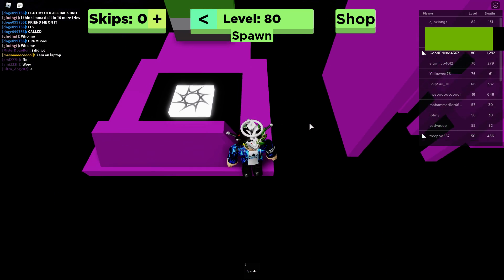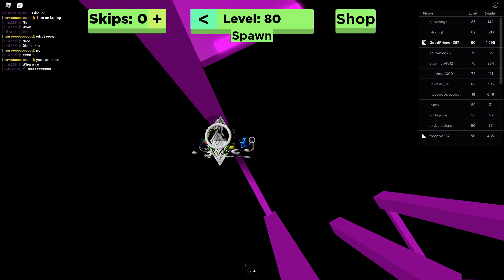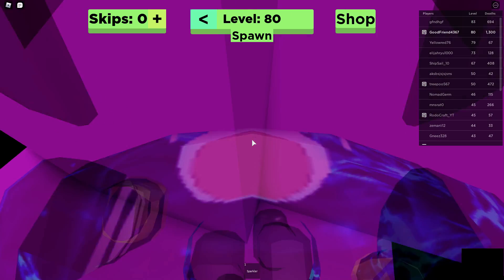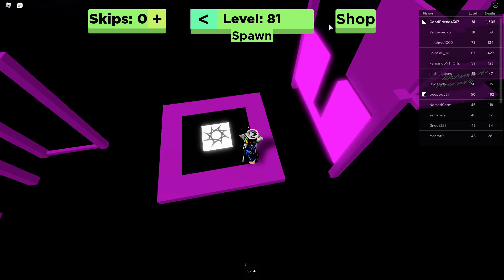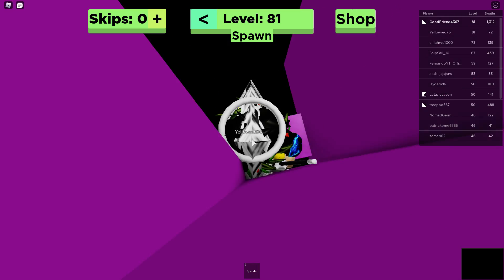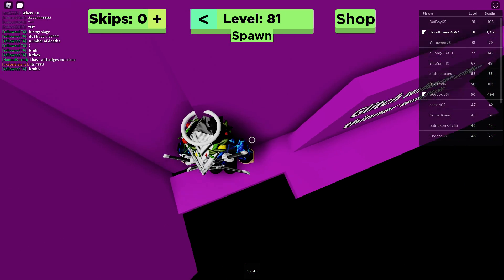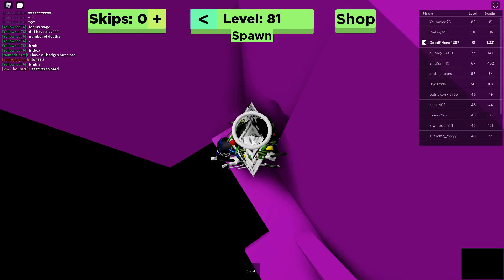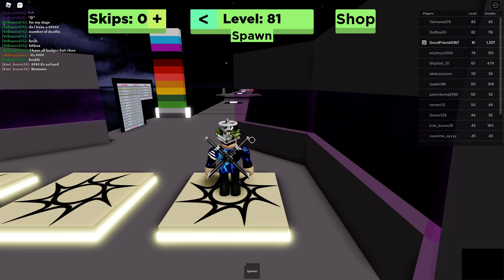Hard Obby (it was hard)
GPU: Quadro K5200
CPU: AMD FX(tm)-8350 Eight-Core Processor
Memory: 16 GB RAM (15.95 GB RAM usable)
Current resolution: 1920 x 1080, 144Hz
Operating system: